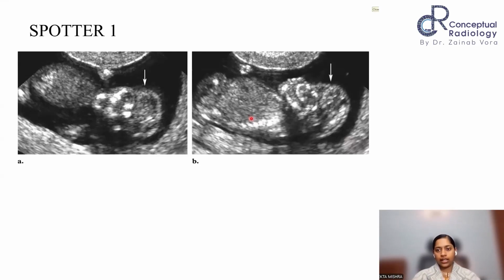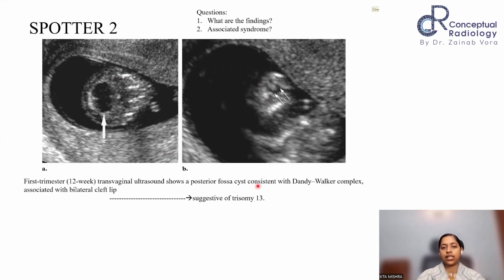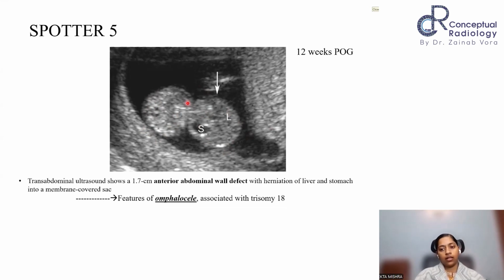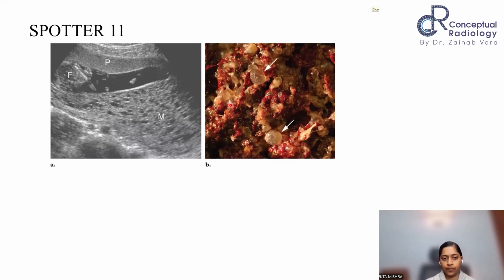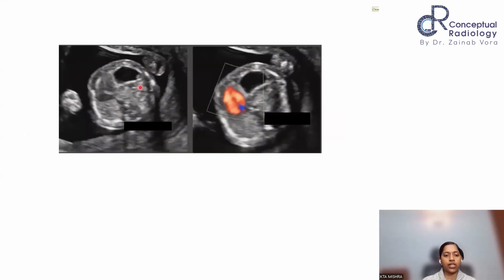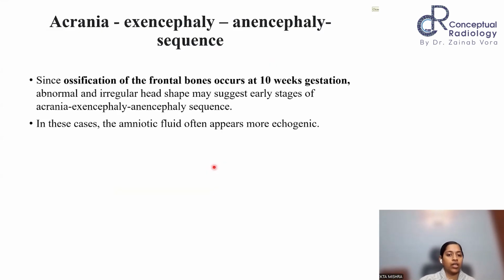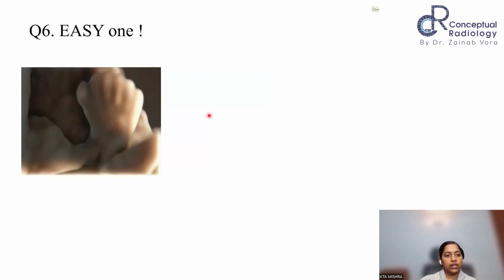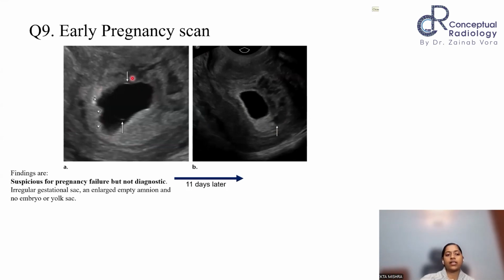Early Pregnancy Spotters | Must-Know Radiology Images | Dr. Ekta Mishra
Early pregnancy imaging is a high-yield spotter topic in Radiology exams.

In this session, Dr. Ekta Mishra discusses early pregnancy spotters, focusing on:

Key ultrasound findings in early pregnancy

Common exam spotters & image-based questions

How to identify normal vs abnormal early pregnancy findings

Practical tips to avoid common mistakes in spotter exams

A must-watch for NEET PG, INI CET, DNB, and MD Radiology aspirants.

📚 Ideal for:

Radiology residents

Exam-oriented learners

Spotter & viva preparation